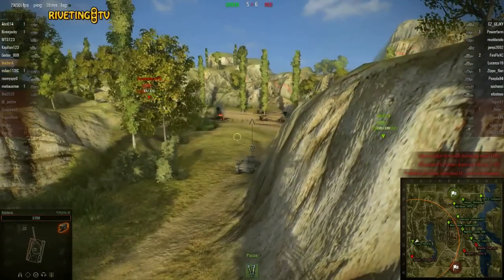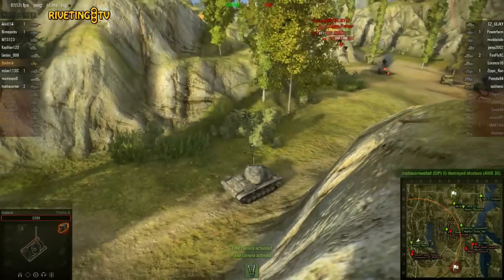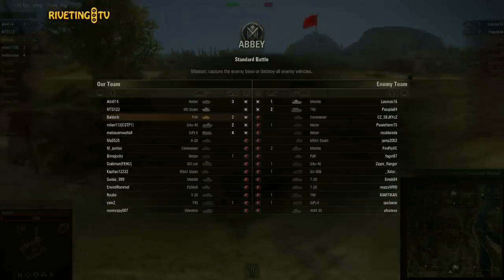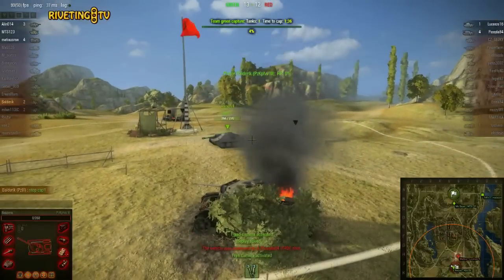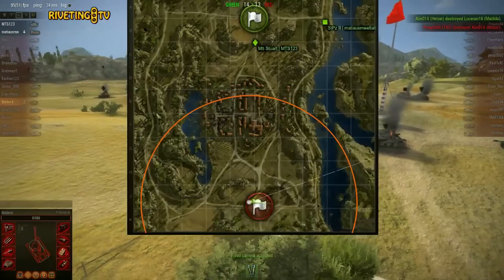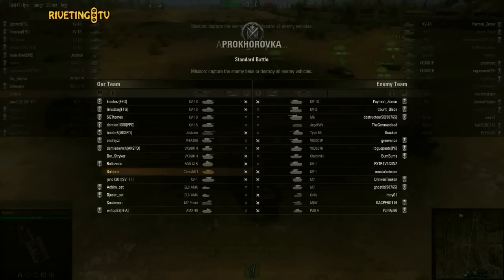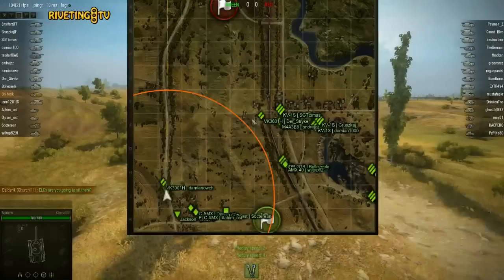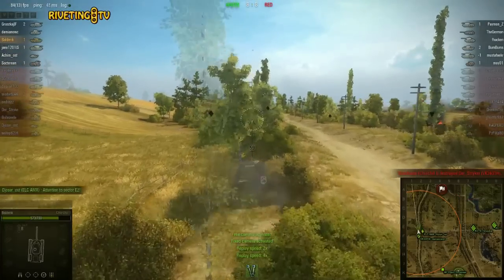RivetingTV Showtime #6 P3 - Back from the Brink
We're back! Sorry about the break but things happened and you'll find that out today.  So put on your slippers and get your hot choc whilst we talk about what's happened and then look at some awesome World of Tanks games.  Aww yeah!